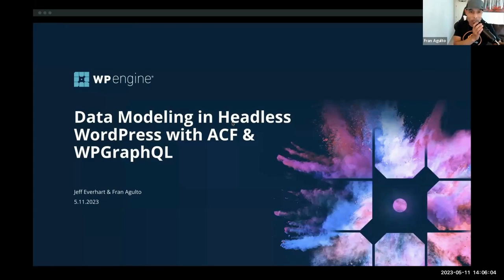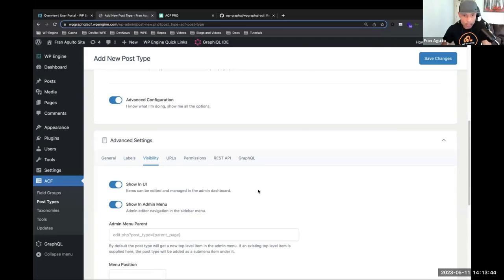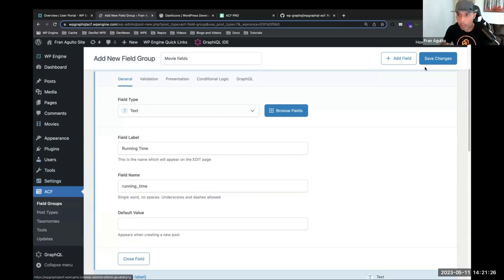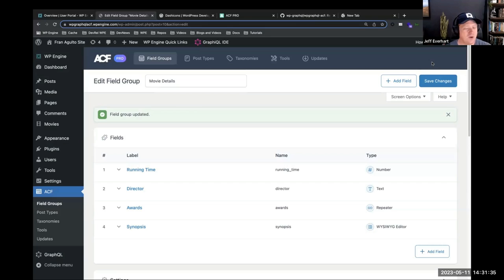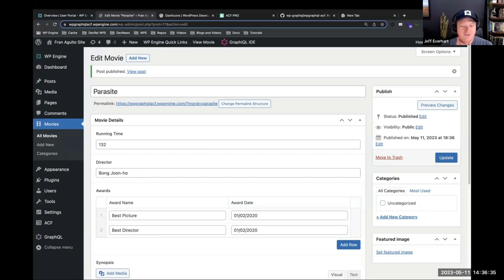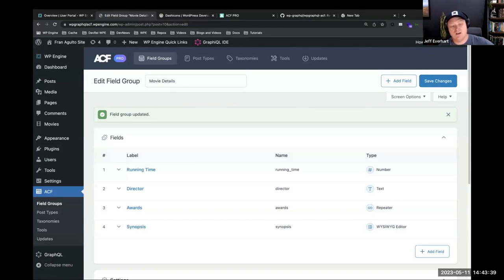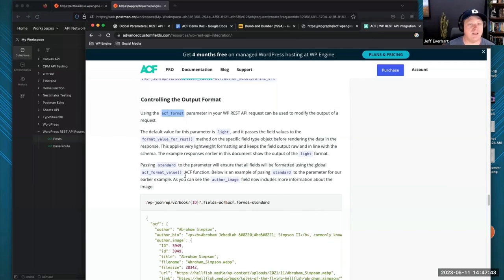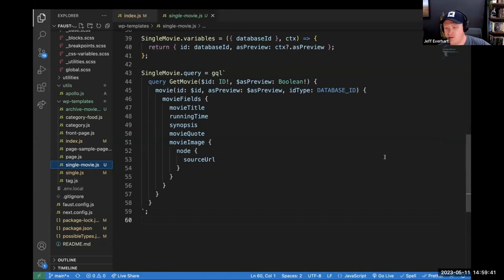Data Modeling in Headless WordPress with the New WPGraphQL and ACF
Many people using WordPress as a headless CMS have specific data needs that go beyond default posts and pages.  What if I need to store and reuse data across my sites about team members, recipes, or event venues?  Using some manner of custom post-type registration, like PHP, WP CLI, or other plugins, developers have traditionally used Advanced Custom Fields to manage the custom fields of these unique data types. But with the release of ACF 6.1, all users of the free version of ACF have access to powerful data modeling tools that allow you to create custom post types and taxonomies and register custom fields within one unified workflow. ACF provides out-of-the-box support for making this content available over the REST API, but the integration with WPGraphQL is also getting a new coat of paint, with lots of features that are worth discussing. Come join us in exploring how these new features can improve your content modeling workflows in building headless WordPress sites. In this session, we’ll cover the following things: ✔️ Demonstrate the new post type & taxonomy modeling features available in ACF 6.1  ✔️ Learn how you can use ACF data with REST and WPGraphQL APIs ✔️ Create reusable query fragments for ACF field groups using the new WPGraphQL extension ✔️ Explore the other new features of ACF and the WPGraphQL extension, like the new UI elements, additional support for WooGraphQL and WPGraphQL Smart Cache